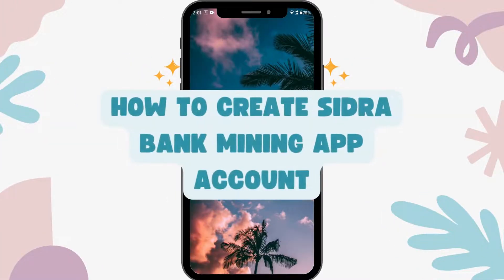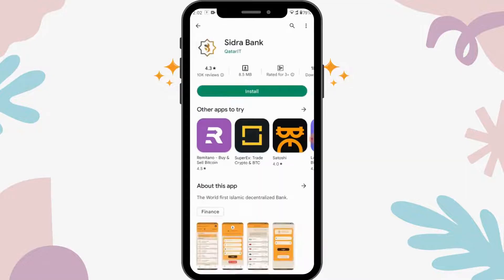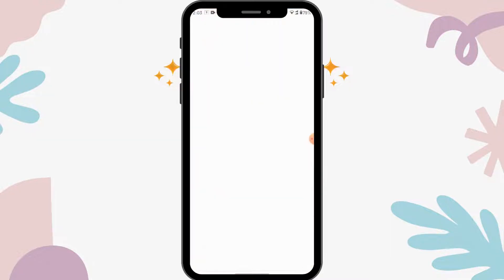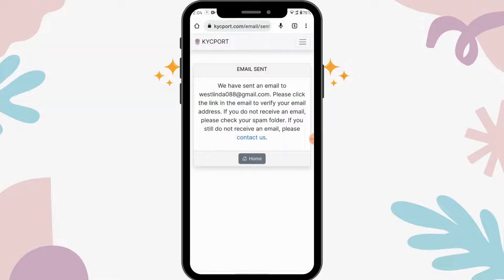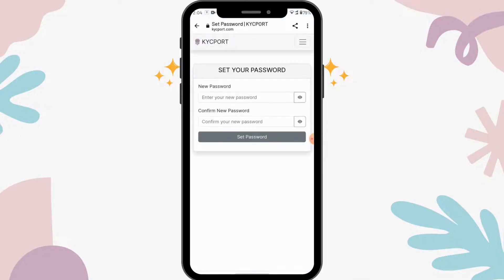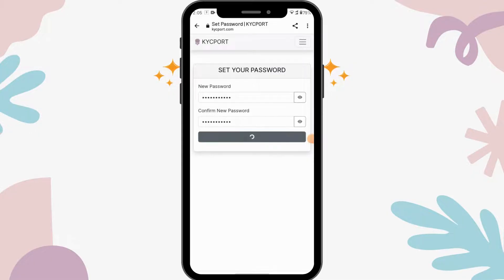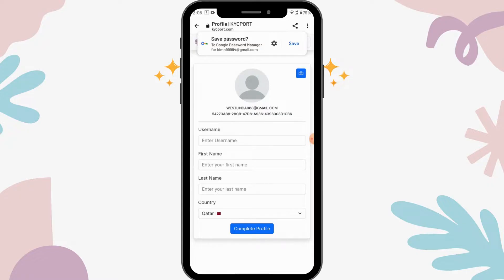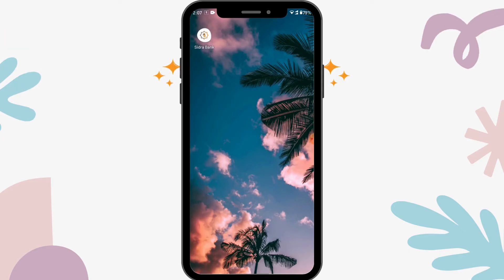How To Create Sidra Bank Mining App Account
Welcome to QuickFixTutorials! In this tutorial, we'll guide you through the process of creating a Sidra Bank Mining App account. If you're interested in cryptocurrency mining and want to get started with the Sidra Bank Mining App, you've come to the right place. We'll walk you through the step-by-step account creation process, from registration to account setup. By following our instructions, you'll be able to set up your Sidra Bank Mining App account and start mining cryptocurrencies with ease. Join us and embark on your crypto mining journey today!

Timestamps:
00:12 - Introduction to Sidra Bank Mining App Account Creation
00:35 - Registration Process for Sidra Bank Mining App
01:00 - Account Setup and Configuration